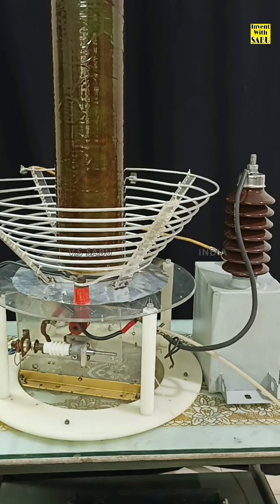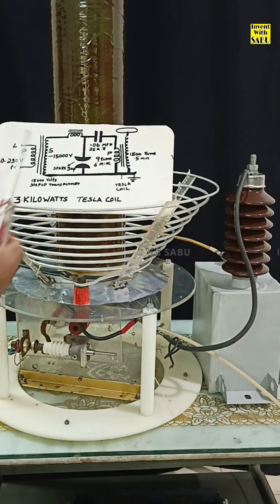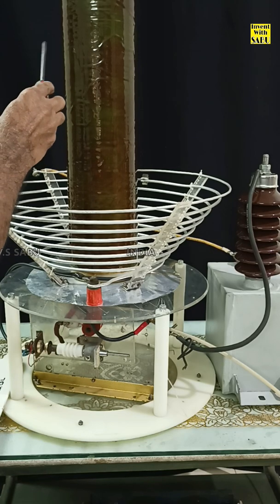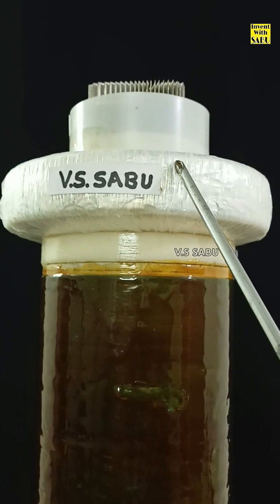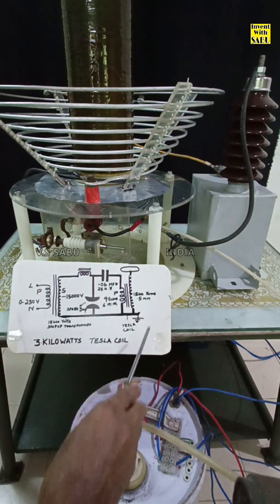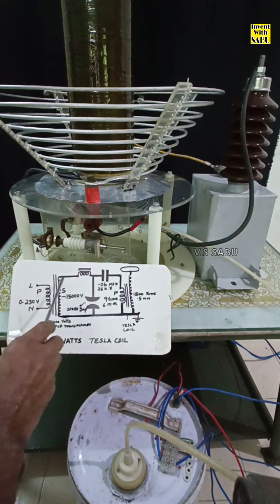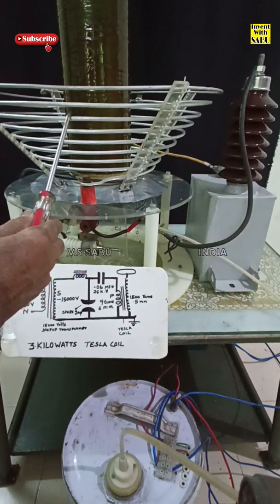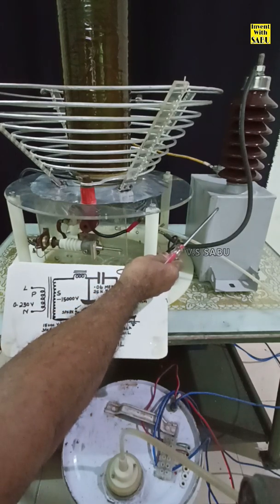1 Million Voltage Spark gap Tesla Coil | Invent With SABU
Sparkgap tesla coil:

Nikola Tesla, a great scientist of the 19th century, is my all time inspiration for doing projects in high voltage fields. This is a tribute to Nikola Tesla and I dedicate this project to young innovative minds.

Specifications of my coil are:

1. A tesla coil of secondary voltage of 10 lakhs volts.
2. Power of 3kW.
3. A wireless energy generator( All tesla coils are wireless energy generators but not suitable for commercial applications as wired transmission is more efficient than wireless energy from tesla coil).

Tesla coil have numerous applications as:

1. Educational and experimental purposes.
2. Ozone generator
3. High voltage insulation breakdown test.

My other works in high voltage include Jacob ladder, mineral separator, dancing plasma fire etc.